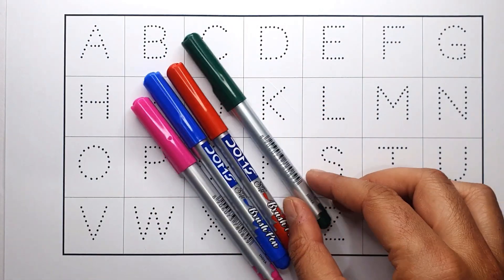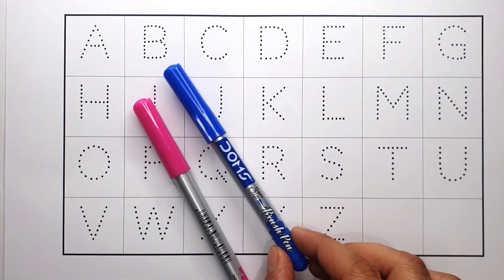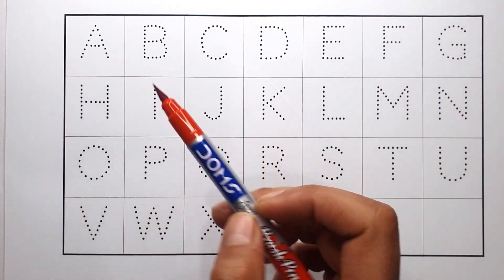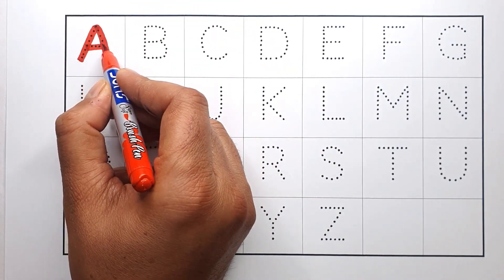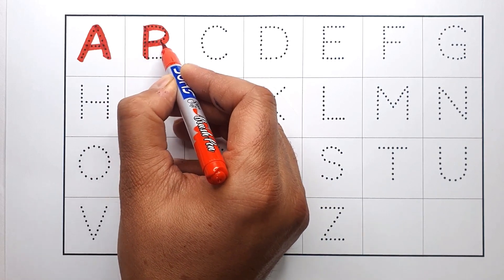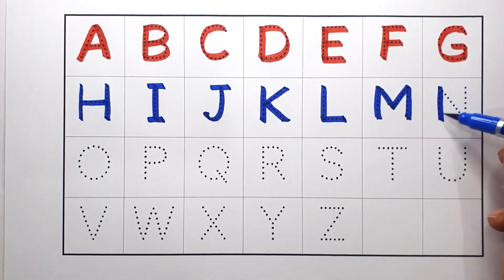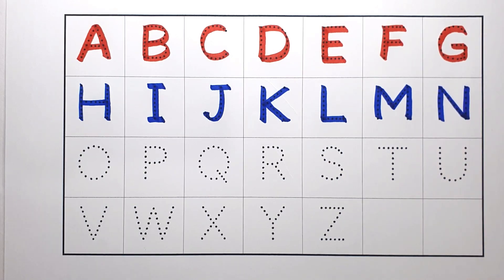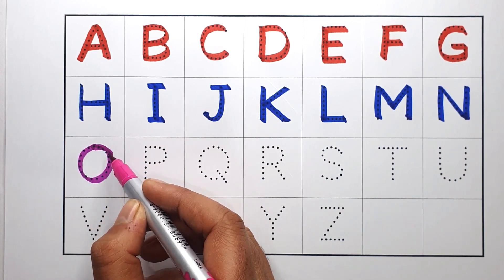abcd & colours | a for apple b for ball c for cat | phonics | alphabet song | छोटे बच्चो की पढ़ाई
Hello viewers | this video will help ur kids to learn and write alphabet ABC with one word and corresponding pic & Colours name ..this video is specially for pre school kids… colourful cars & letters are added in the video which will help ur children to enhance  their interest towards learning..
abcd, a for apple b for ball c for cat,
Alphabet
For more such videos
b for baby
kids song
alphabet song
kids songs
a for apple bali videos

pre school study
nursery classes
a for alligator
learn abc
1 to 10
1 to 20 song
fruits vegitable name
english alphabet
abcd
c for cake
english varnmala